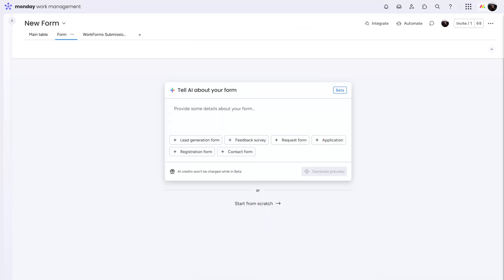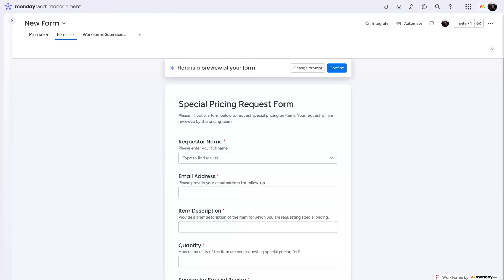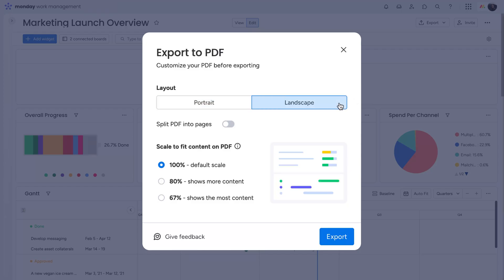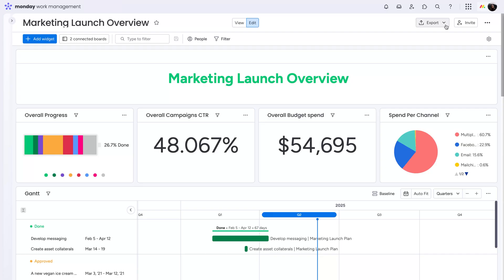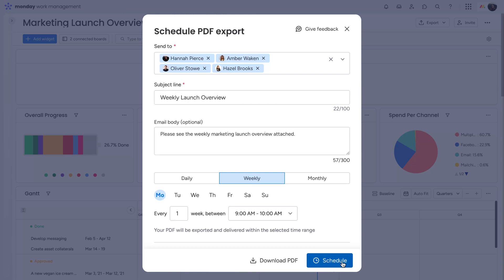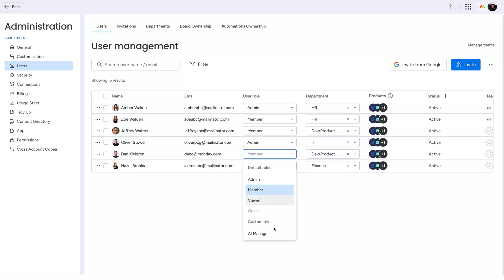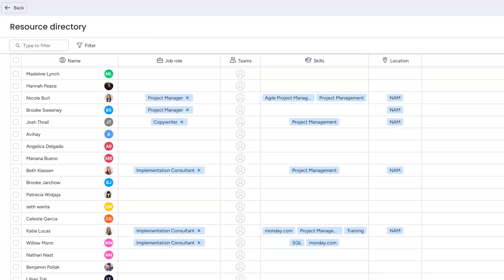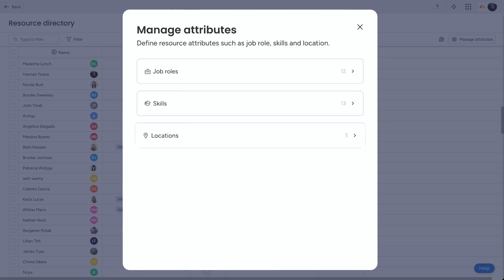monday.com new features | June 2025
Check out what's new on monday.com for June 2025!

00:00 - Introduction
00:06 - AI prompt in Workforms
00:20 - Export dashboards to PDF
00:39 - AI permissions for Enterprise accounts
00:48 - Resource directory for Enterprise accounts
01:03 - Outro